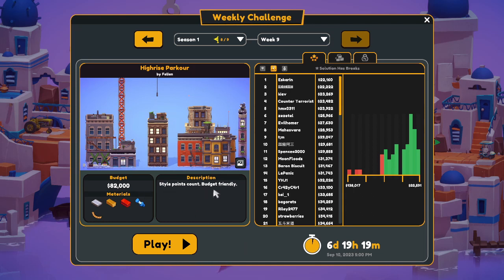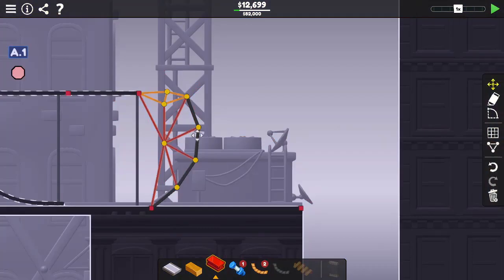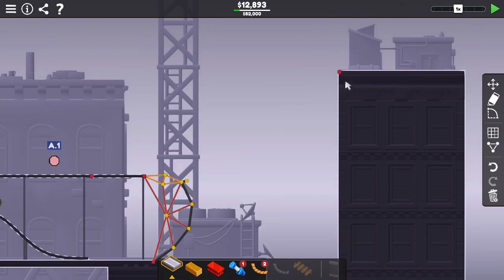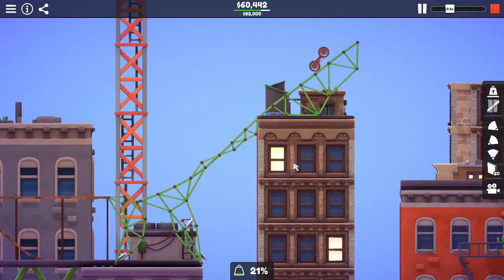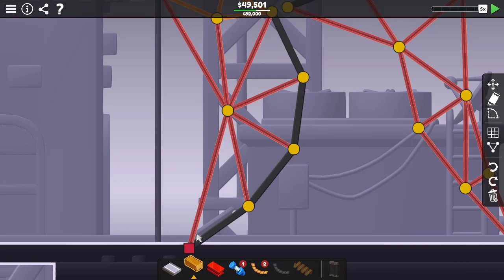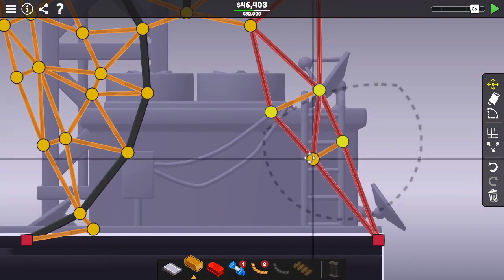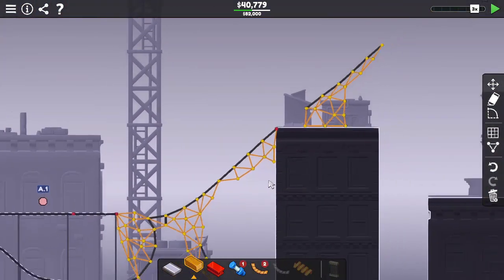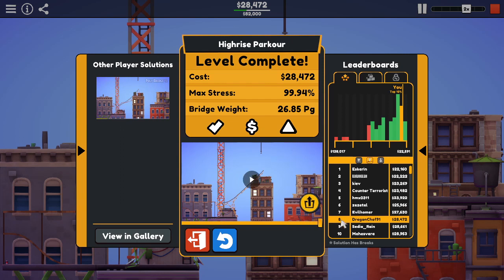Poly Bridge 3 Ep. 41 Highrise Parkour